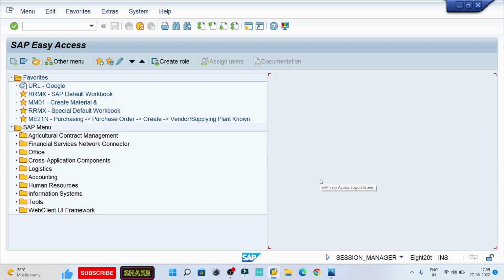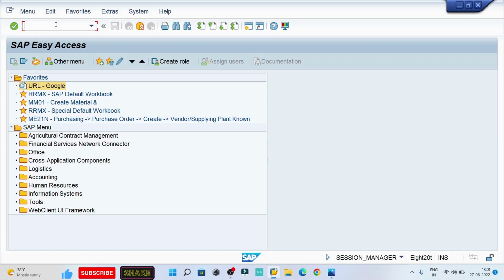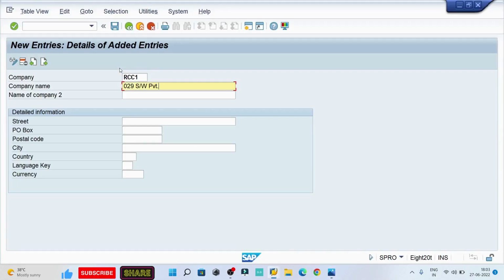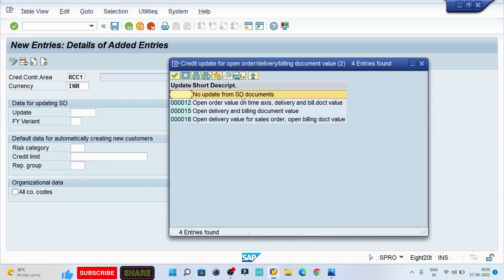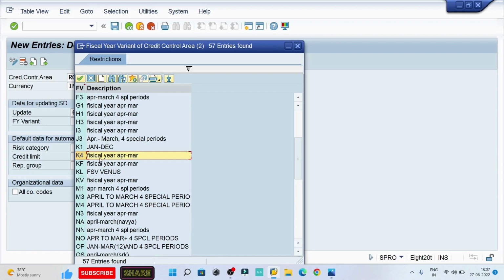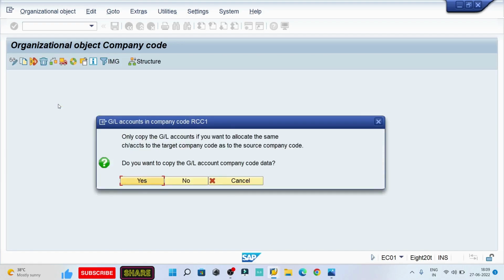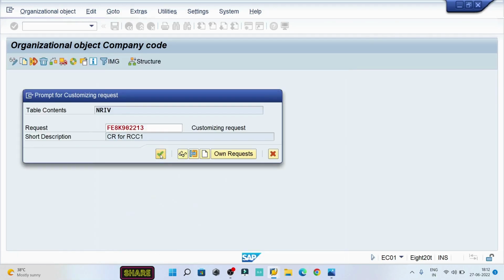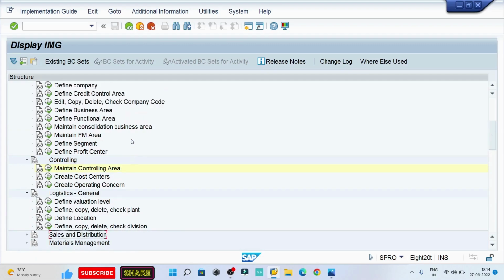SAP Enterprise Structure - Live - How to Create Company Code and Credit control area in SAP ?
SAP Live Creating - Enterprise Structure - Creating Company Code and Credit control area | Series F Episode 2 |

How to Create Company Code in SAP ? How to create the credit control area in SAP ?

About the channel:
SAP PROJECT TYPES?
OPPORTUNITIES IN SAP?
SAP GLOBAL CERTIFICATION AND BENEFITS?
SAP KEY WEBSITES
GROWTH, SALARY AND PERKS?